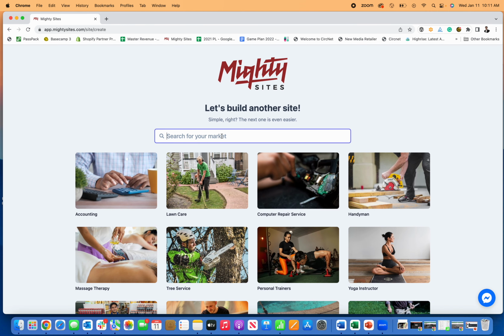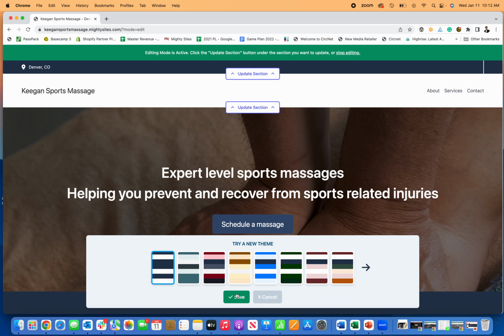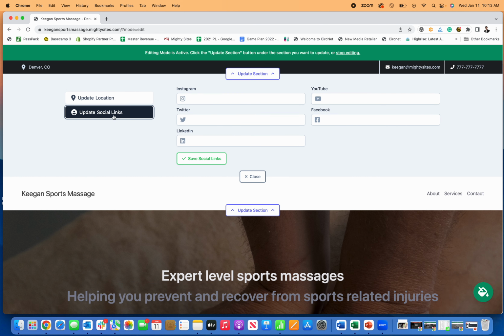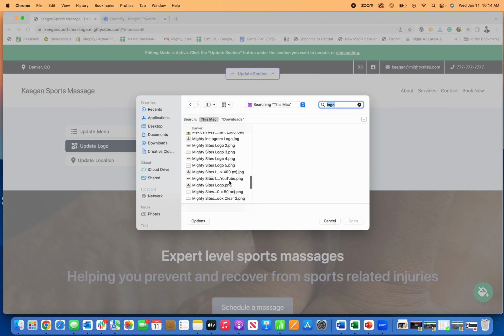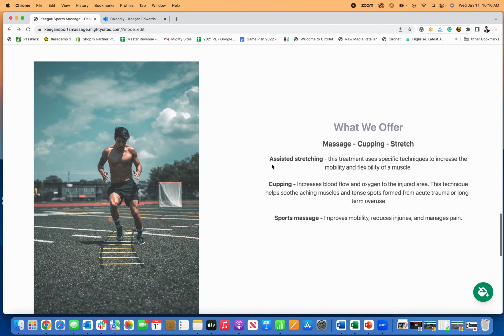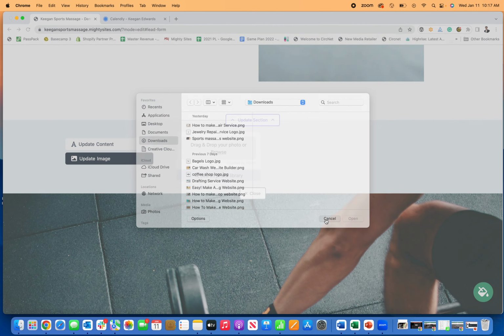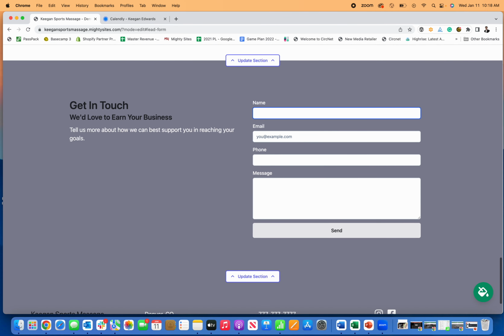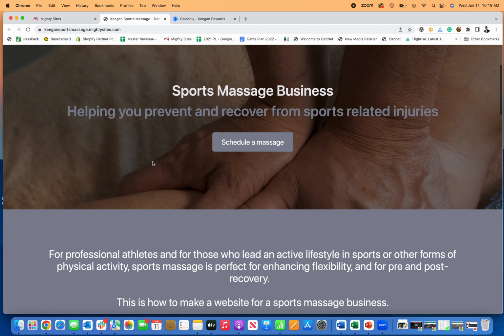How To Build a Sports Massage Business Website - Simple & Professional Website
Learn how to build a sports massage business website - easy!

This website builder makes creating a website for a sports massage business easy.

In this video, we will show you how to build a website for a sports massage business from start to finish. No coding and no complicated website builder are required.

You can be up and running within a few minutes with a brand-new business website.